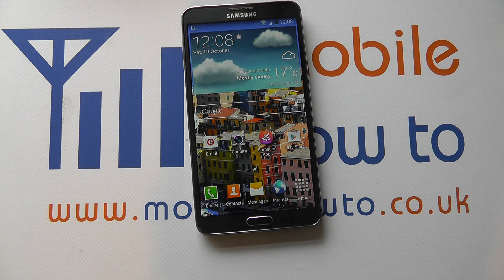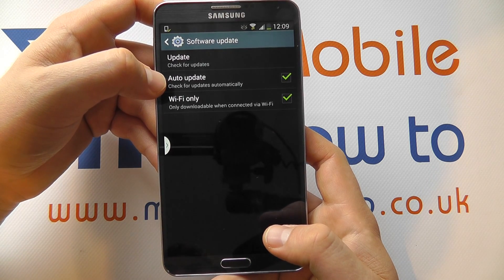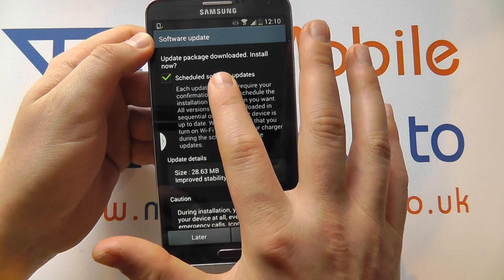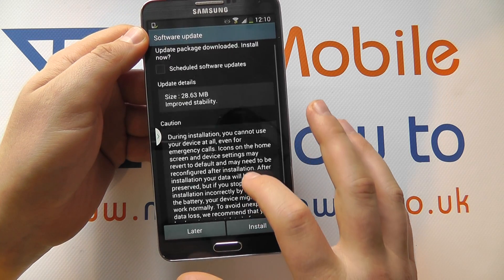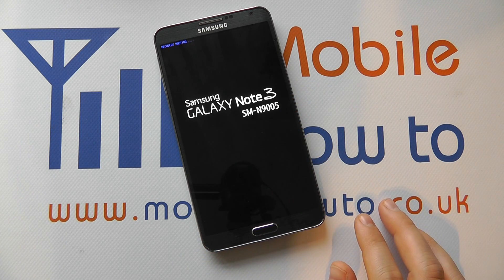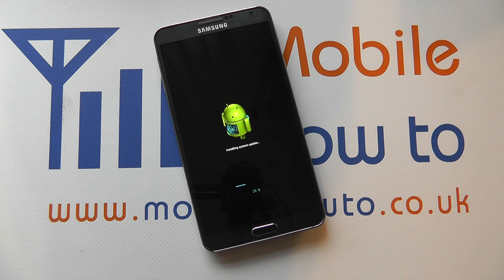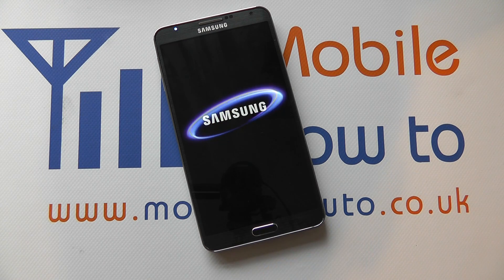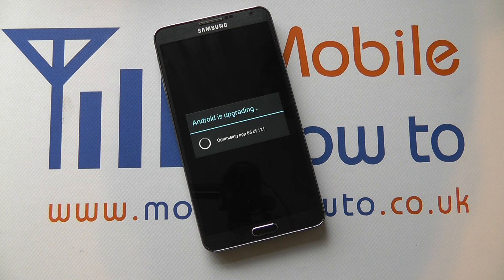How To Perform A Software Update - Samsung Galaxy Note 3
A video how to, tutorial, guide on performing a software update on the Samsung Galaxy Note 3.